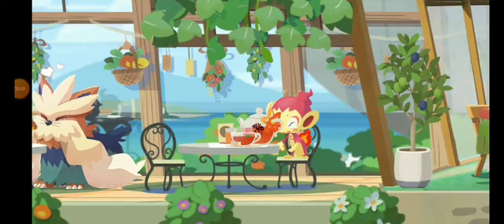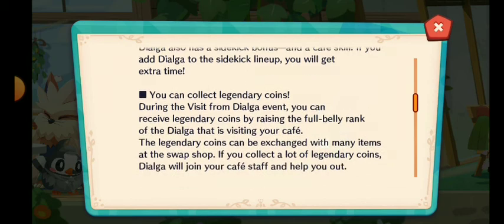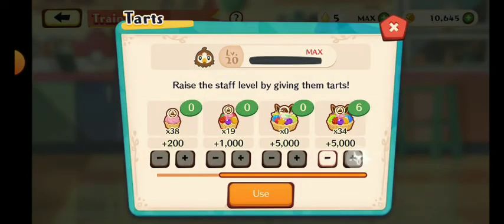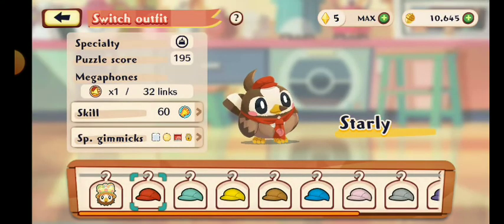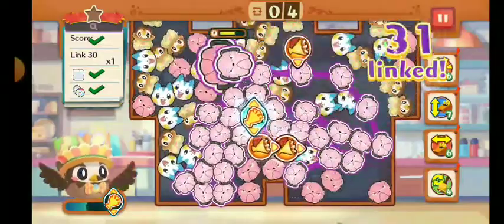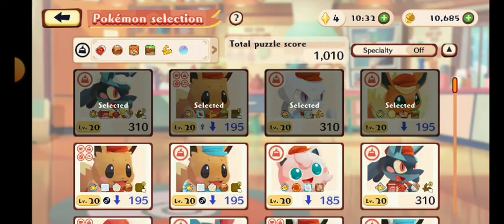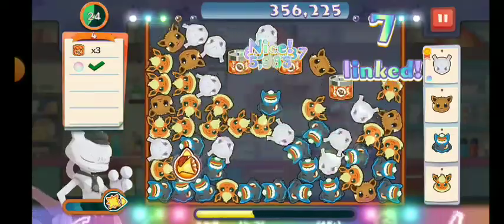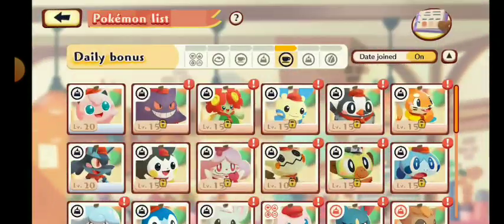Egg Basket Starly! | Shiny Chimchar Debut! | Dialga Arrives! | Pokémon Café Remix